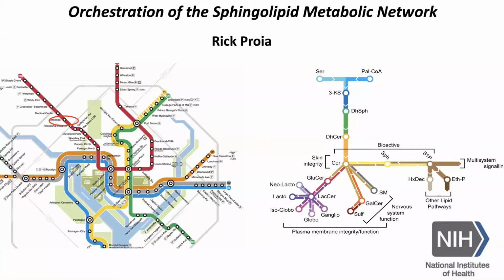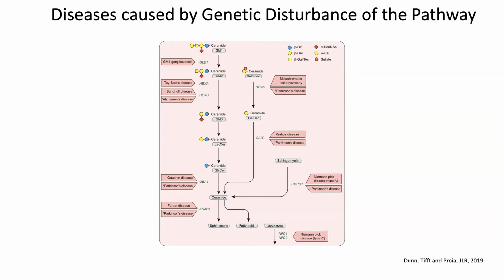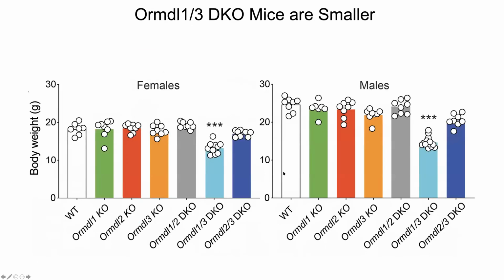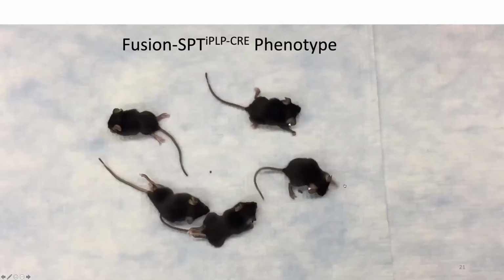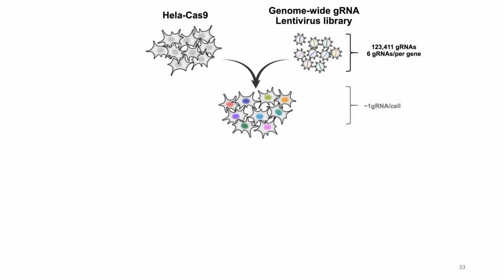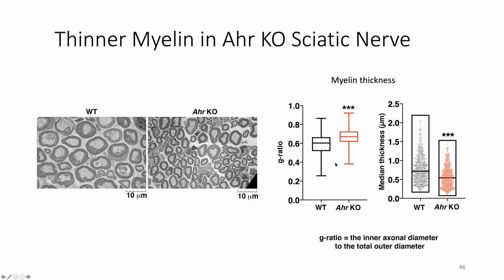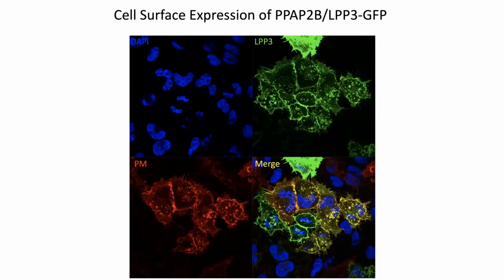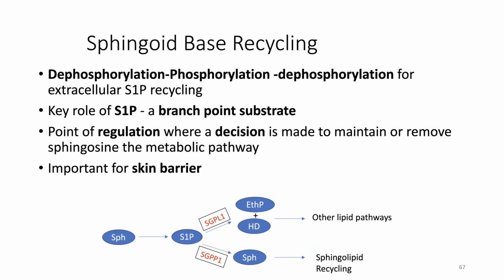Orchestration of the Sphingolipid Metabolic Network - Jan 11 2021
A major challenge for the sphingolipid field is understanding how the cellular sphingolipid levels are precisely controlled to enable production of the right sphingolipids with proper quantity, timing and location and without aberrant expression of other interconnected sphingolipids that may be detrimental. Here, Rick Proia from the National Institutes of Health, USA discusses mechanisms that orchestrate the sphingolipid metabolic network to enable precise expression of its unique biologic functions and their significance in mammals.